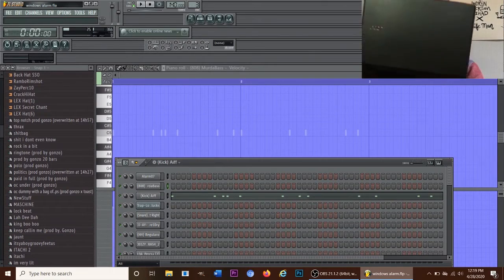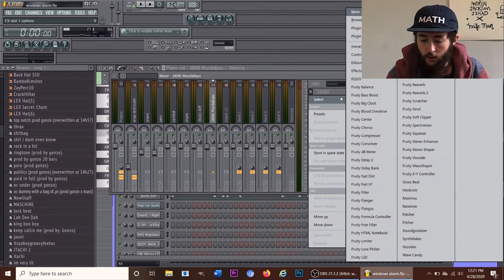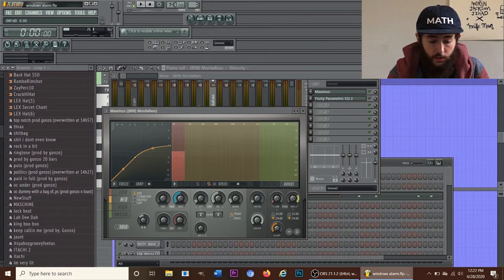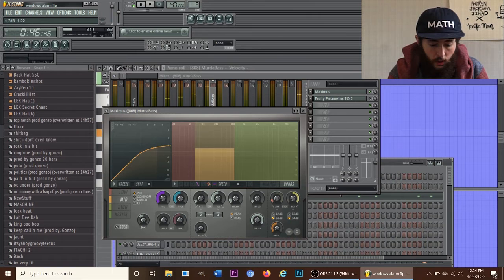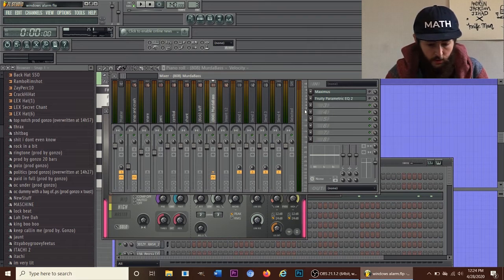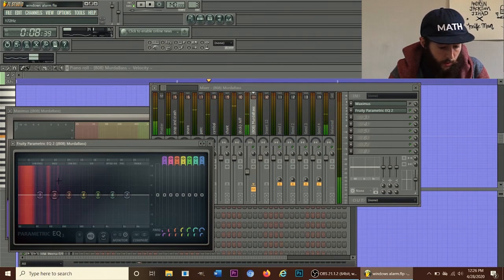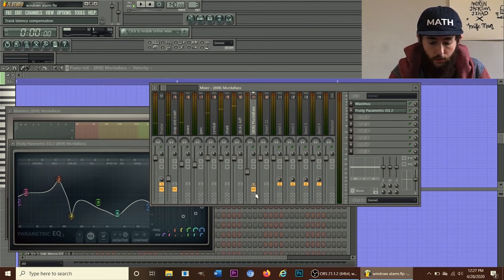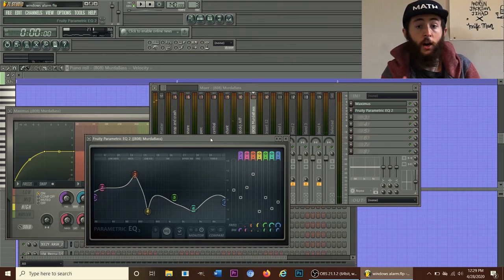TechniqueTuesday Isolating Frequency Bands in FruityLoops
In this weeks episode of TechniqueTuesday, I show y'all a technique I use in FL studio to isolate the right frequency bands for instruments that have a wide bandwidth. This is most useful for bass because they tend to be wide sounds, but can be helpful any time you have sounds of similar frequency.

Many people use pass-filters to achieve the same end, but I've always found that method to take longer, be less intuitive, and make it harder to add extra layers when compared to the method I go over in today's blog.

If you liked this content, make sure to SMasH ThAT MF LiKe button to let the youtube algorithm know you a real one.